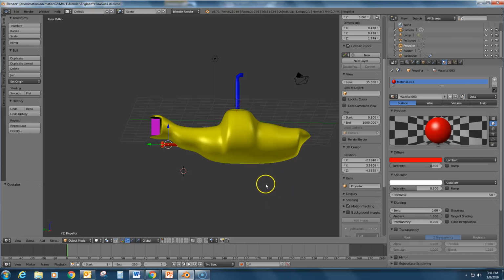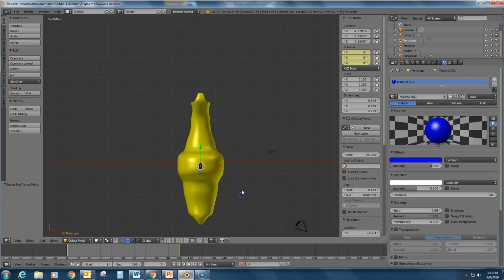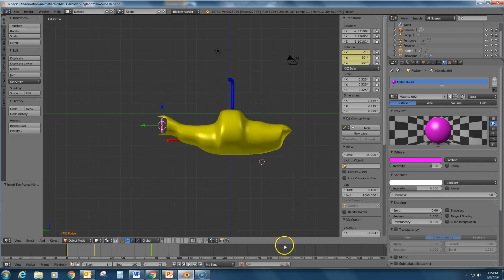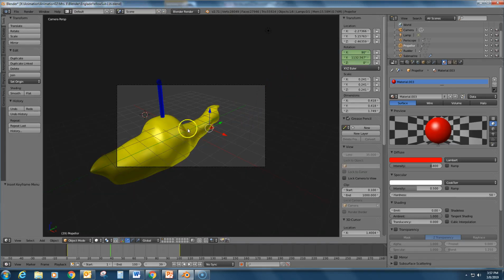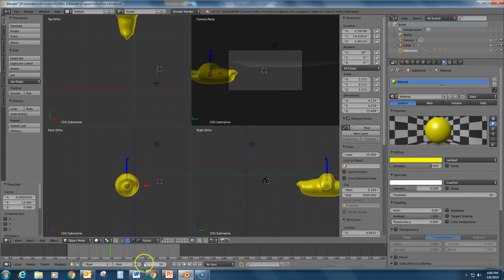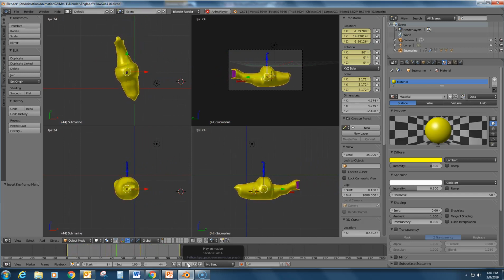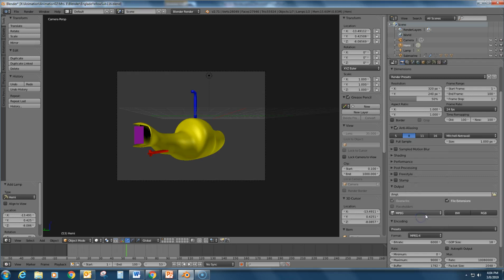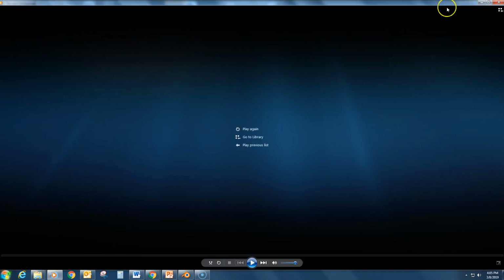Yellow Submarine Part 4